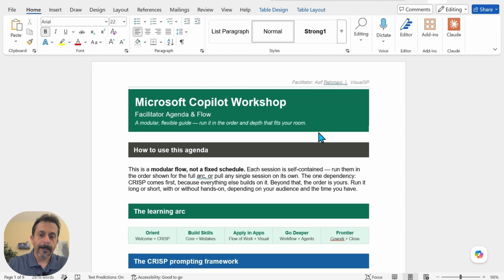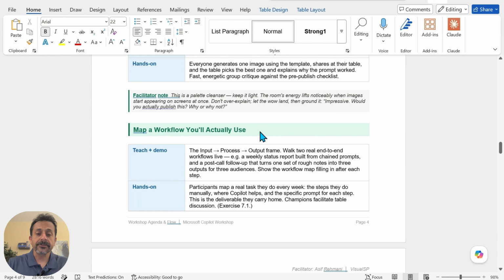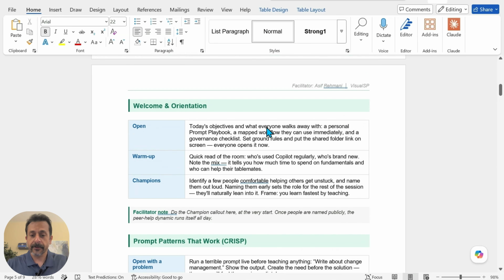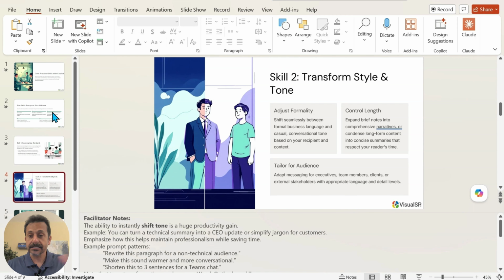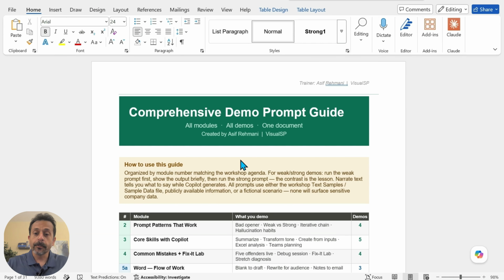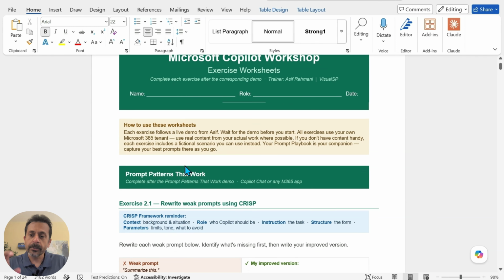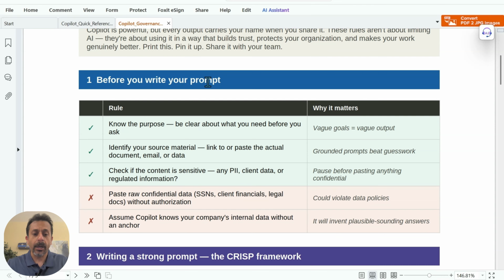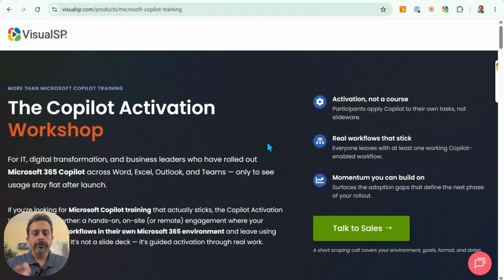Copilot Activation Workshop Overview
This is an overview of the one or two day Copilot activation workshop that Asif teaches to Copilot champions, department leads and power users within organizations. This video shows all the materials that are used within the workshop so you get a good feel for what the workshop is all about.